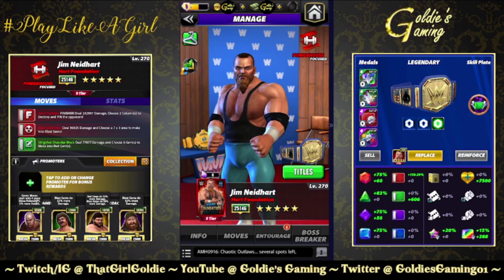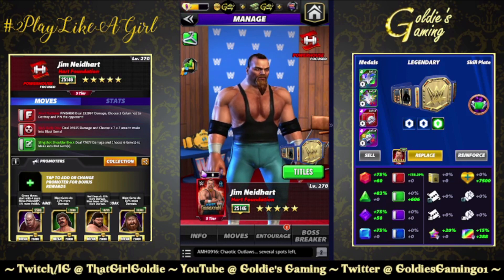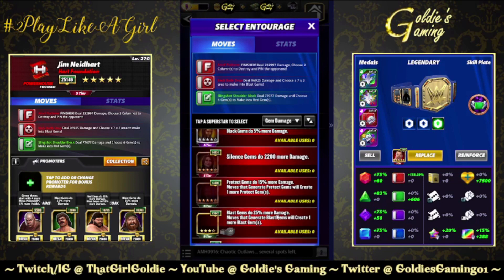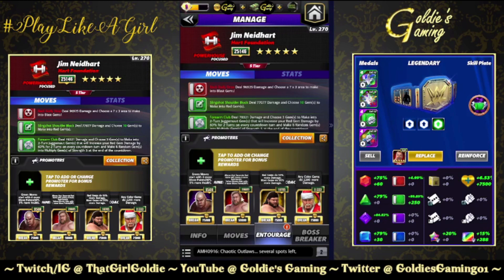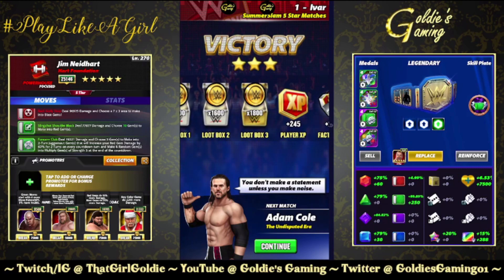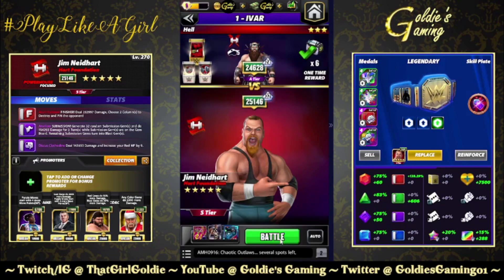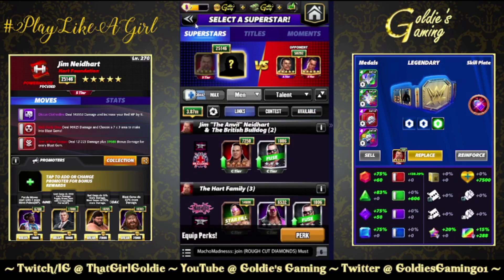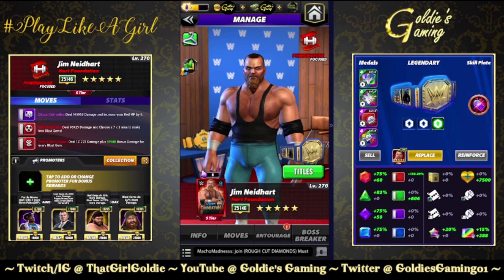Jim Neidhart "Hart Foundation" 5sg Gameplay - WWE Champions